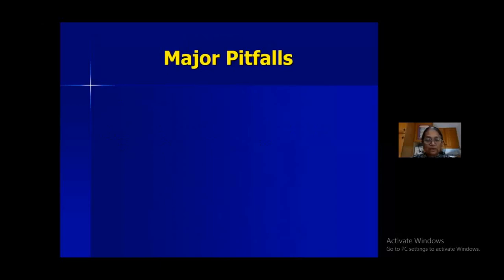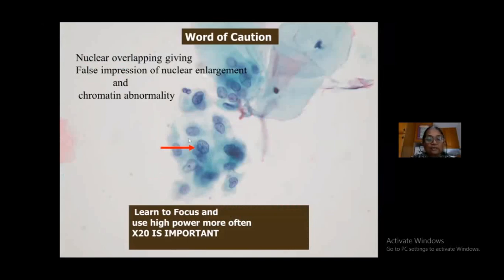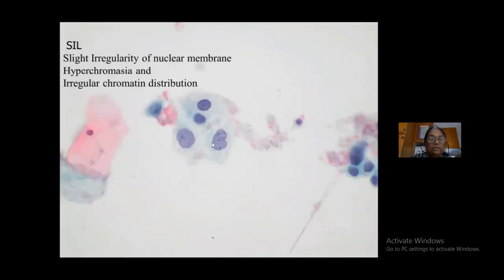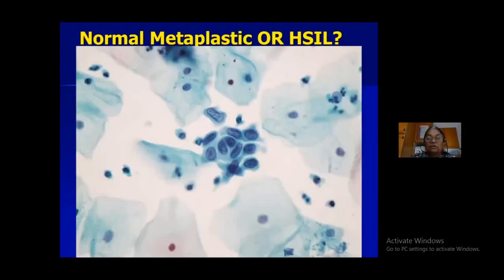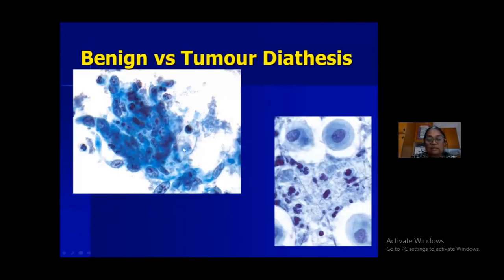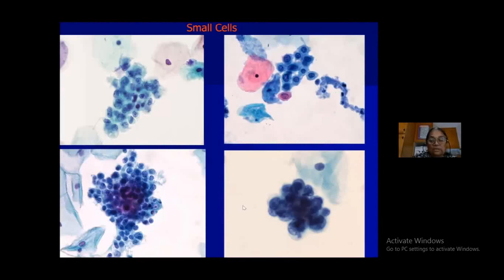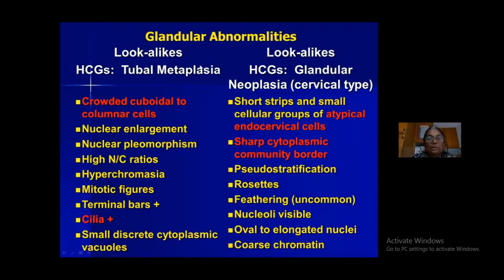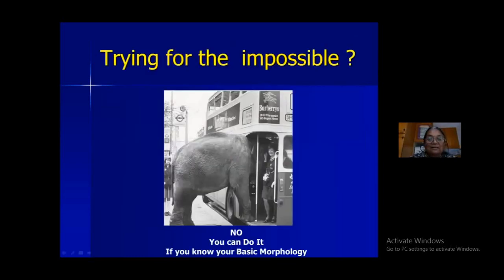How to identify and avoid common pitfalls and reporting errors in cervical smears in cytology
Routine medical screening can save lives.A characteristic of most screening tasks is that cases of the disease are rare. In cervical cancer screening by cytology, rates of finding any abnormal cells in a well-screened population are usually around 5% or less in the United States, and the prevalence of cells of the most significant high-grade disease is less than 1%.4 The National Health and Social Care Information center in the United Kingdom reported in 2009 that, in well-screened populations, typically 5% to 6% of adequate samples contain mild abnormalities and 1% to 2% will have a severe abnormality. Under laboratory conditions, when targets are rare, non-expert searchers show increases in false-negative and decreases in false-positive errors compared with conditions where targets are common. Thus, using nonmedical stimuli, observers are more likely to miss the target if it is rare than if it is common. Furthermore, the observed prevalence effect is not due to vigilance failures or unfamiliarity with the target. If this prevalence effect from the laboratory also applies to experts, this could be an important contributor to medical error.
Cervical screening by cytologic examination of cells is one such example of medical screening where low target prevalence is a characteristic of the visual search task. Cytologists routinely screen samples daily in which the prevalence rate of the most significant pathology is usually less than 1%.4 Cytology audits suggest that low numbers of abnormal cells in individual cervical cytology slides are associated with false-negative reporting. In the era of human papillomavirus vaccination, the effects of declining disease prevalence on the performance of cytologic screening should be considered because the introduction of the vaccine is expected to eliminate significant numbers of high-grade lesions from the population.